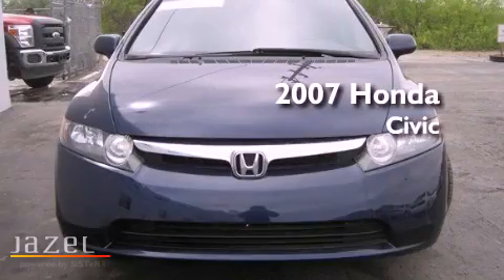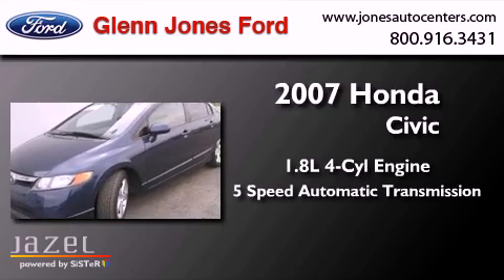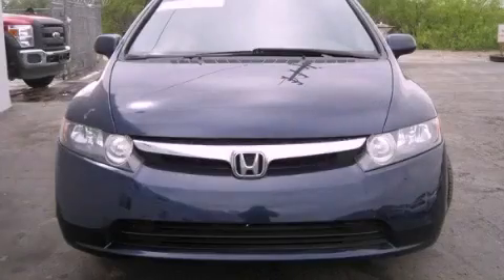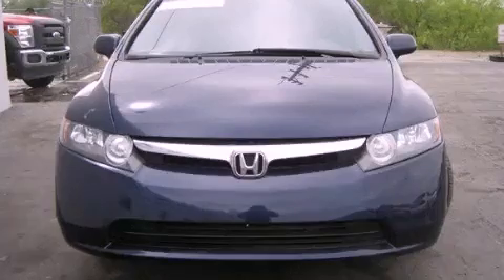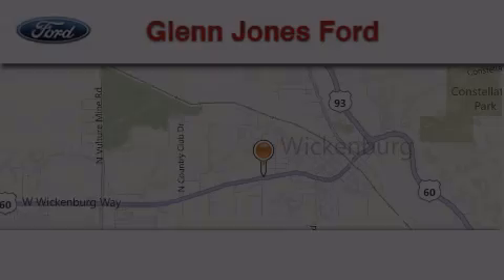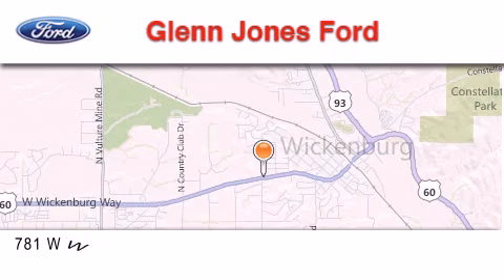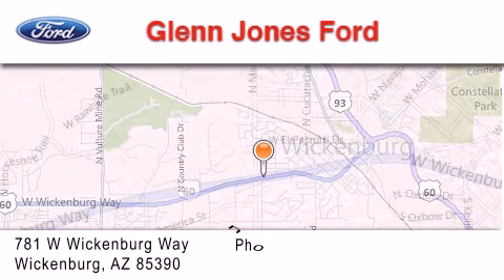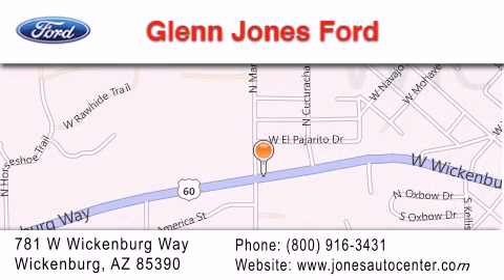Preowned 2007 Honda Civic Wickenburg az 85390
Year : 2007
 Make : Honda
 Model : Civic
 Engine : Gas I4 1.8L/110
 Trans . : Automatic
 Exterior : Blue
 Miles : 109,350
 Interior : Gray
 Stock : P2834M

 781 W. Wickenburg Way